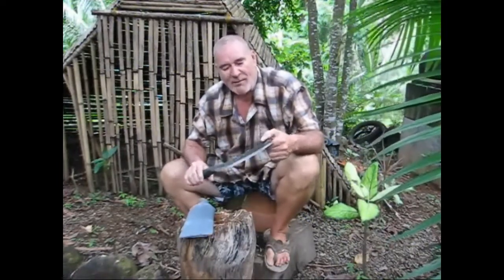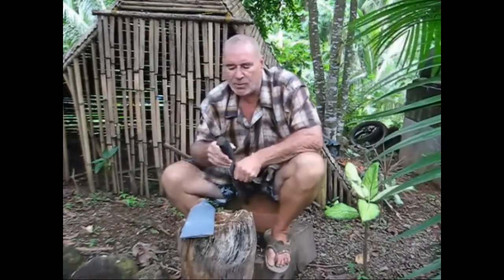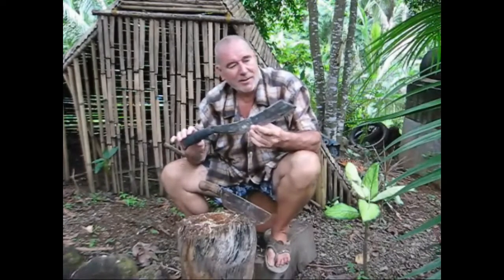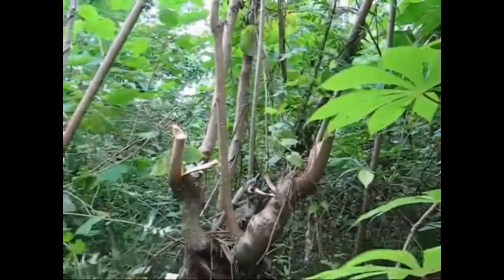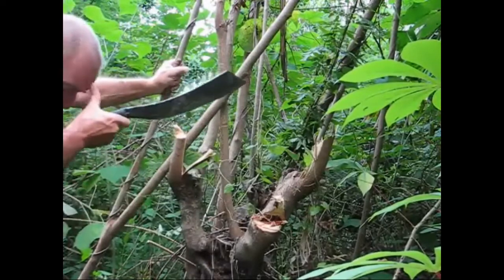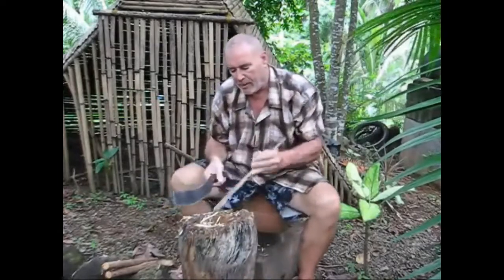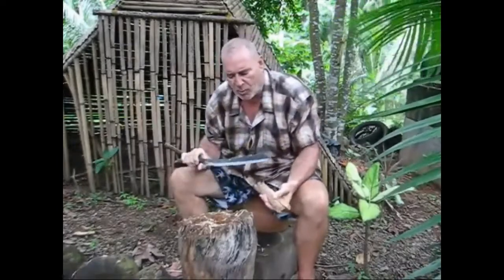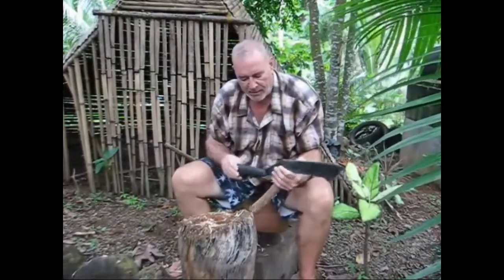The Bolo Parang A True Survival Knife Field Tested Yet Under Ten Dollars